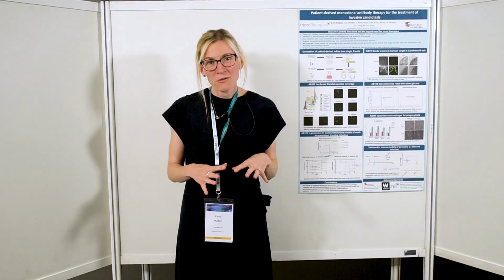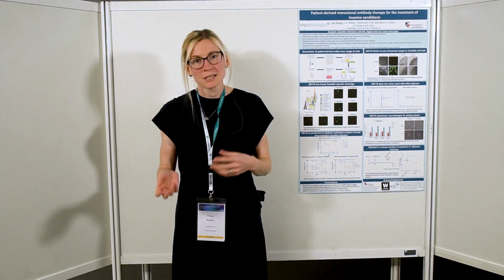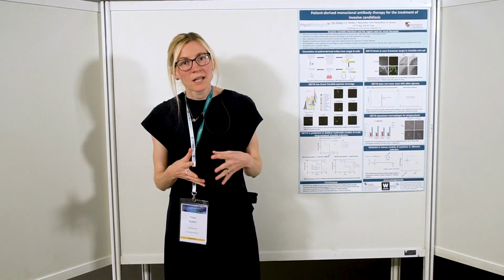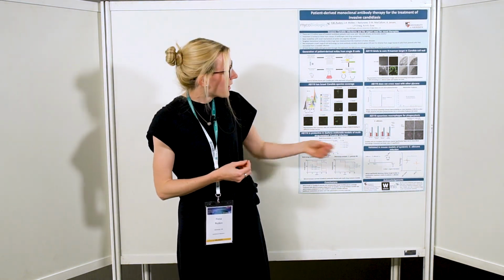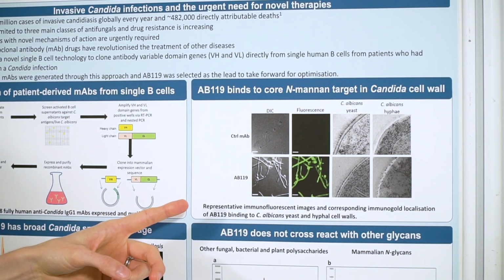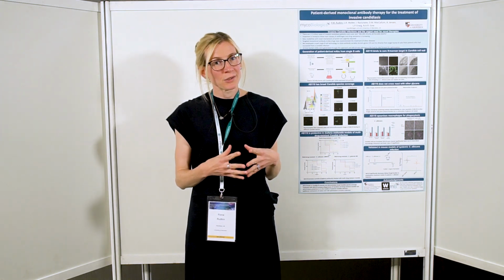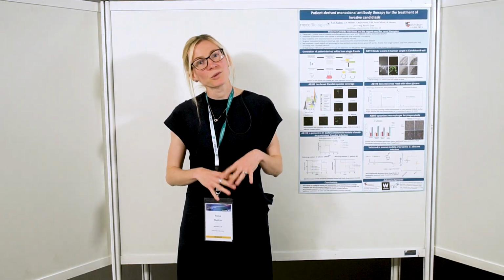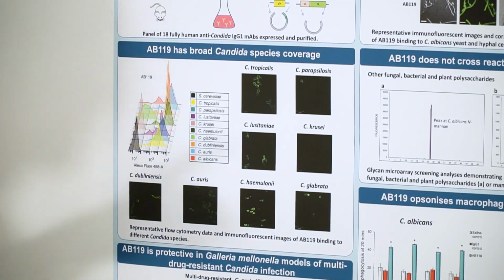ESCMID/ASM Conference 2024: Fiona Rudkin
Join us for a brand-new series of YouTube videos, with Poster Presenters from the ESCMID/ASM Conference on Drug Development to Meet the Challenge of Antimicrobial Resistance 2024.

Patient-derived monoclonal antibody therapy as a novel therapy for invasive candidiasis - Fiona Rudkin